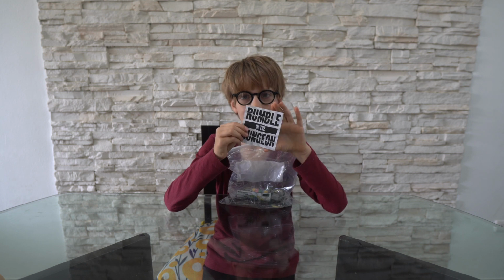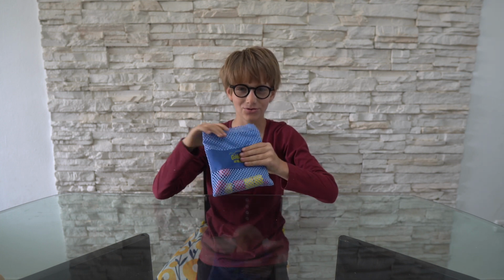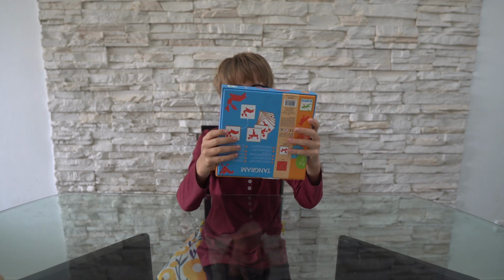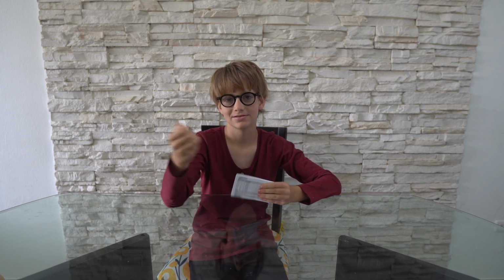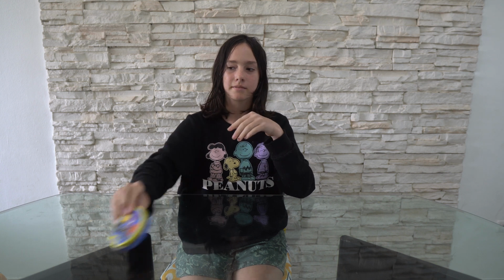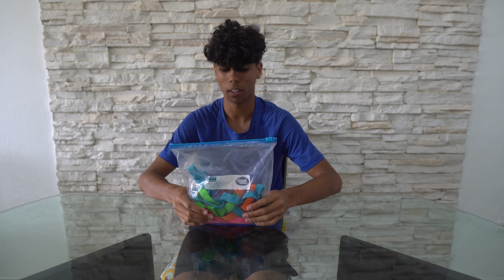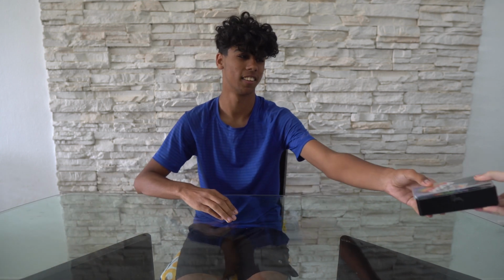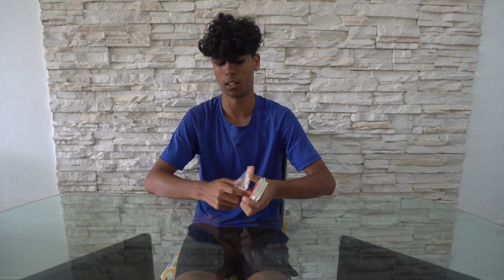15 Games We Travel the World with as a Digital Nomad Family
These games all travel well and work for a variety of ages.  We have also found several of them are easy to play when the people you are playing with don't speak your language.

Uno Flip
Clue Suspect
Travel Ping Pong
Happy Little Accidents
Spot It
Phase 10
No Thanks
Match Master

If you are interested in learning more about living as digital nomads, check out our podcast; The Digital Nomad Family Podcast.

If you are interested in coaching on setting up and running a digital marketing agency so you can live remotely and/or travel full-time connect with Eric at Divi Agency Coach.